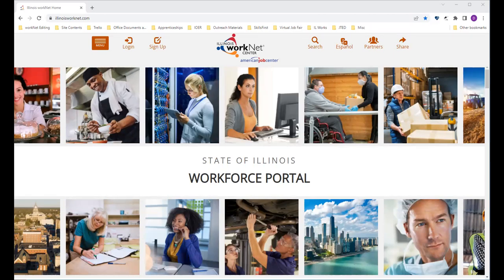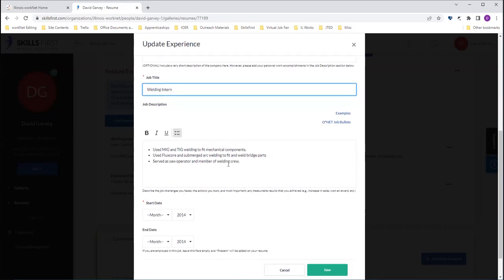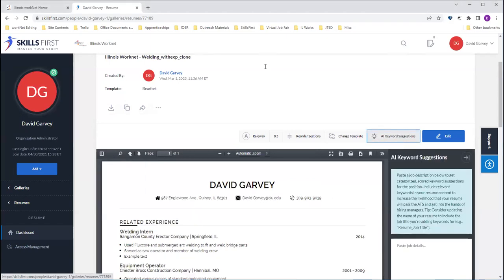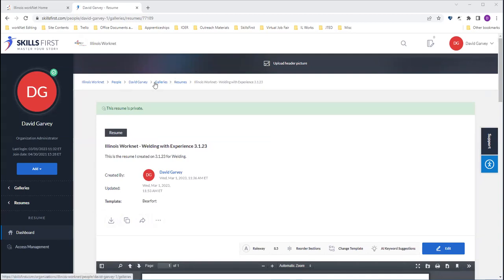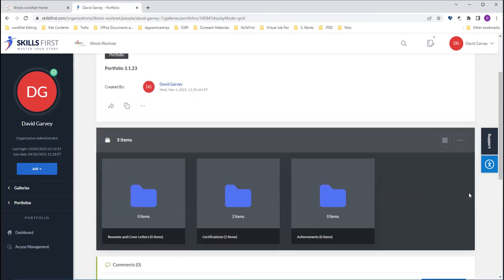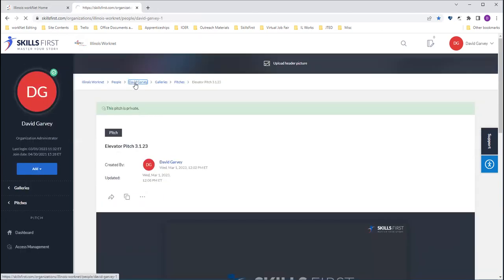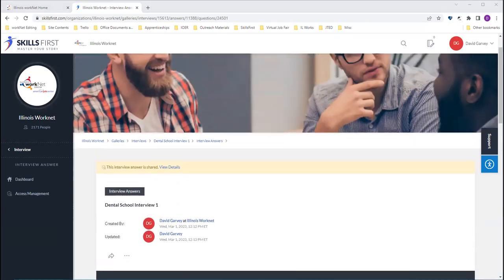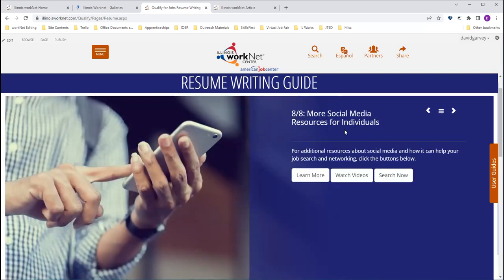Updated Resume Builder on Illinois workNet for Partners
Illinois workNet demonstrated the new and improved updates implemented across the Resume Builder Tools! Users will still have access to the core set of building tools. These tools are being improved and expanded to provide users with a complete set of career preparation tools to fully showcase skills through a comprehensive career portfolio.